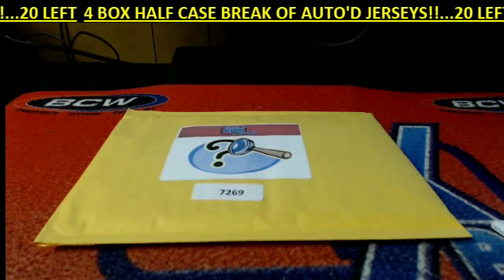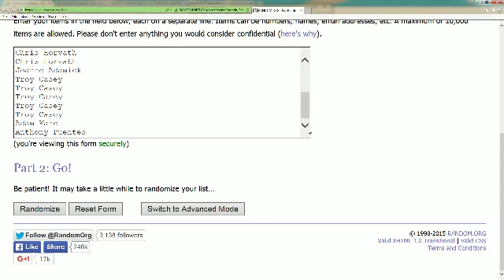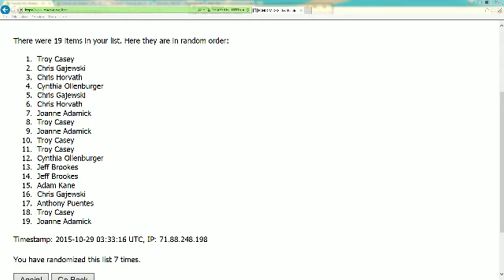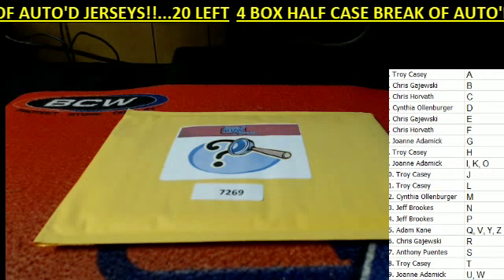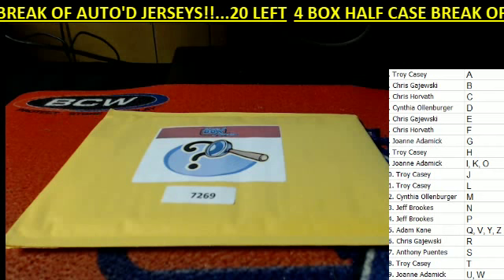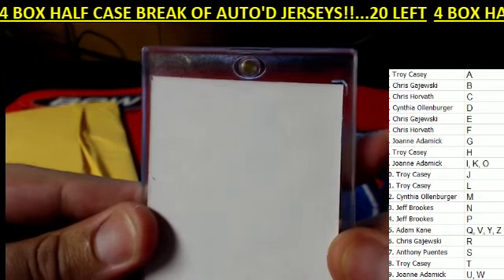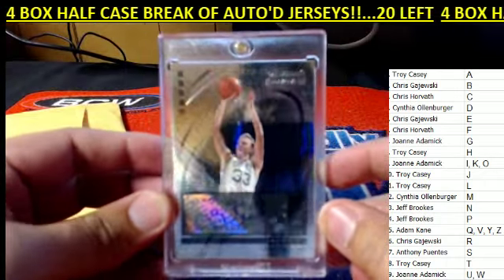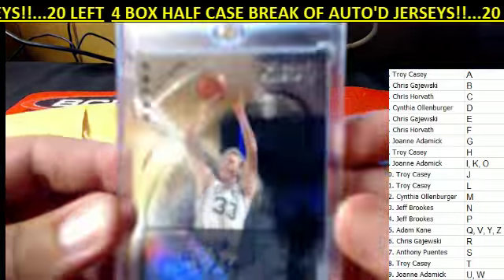2015 FriendlyBoxBreaks Mystery Box ID 7269